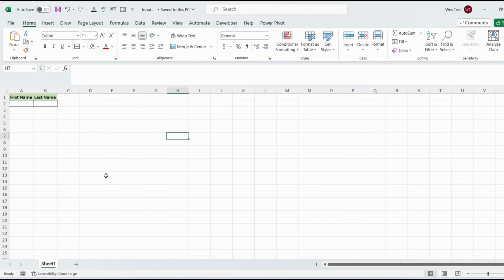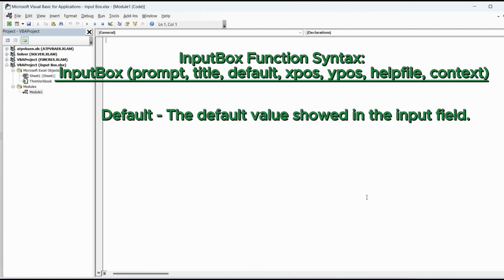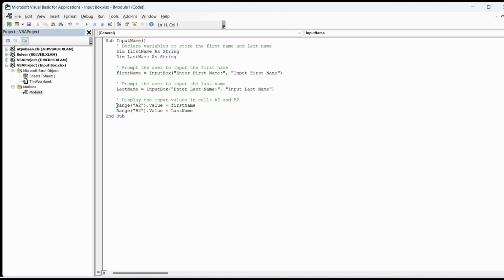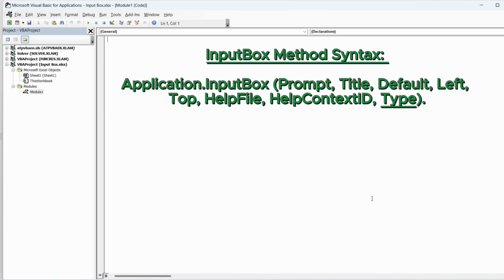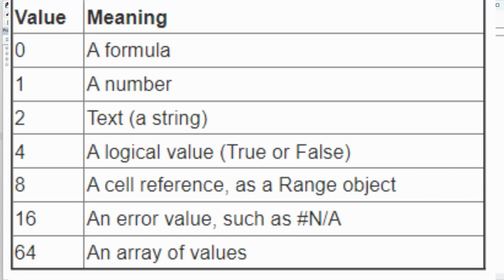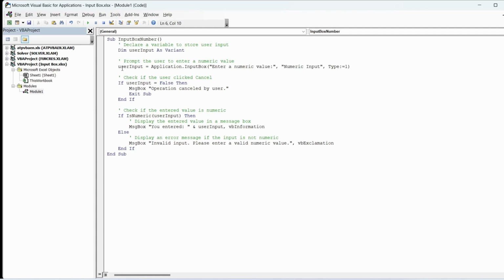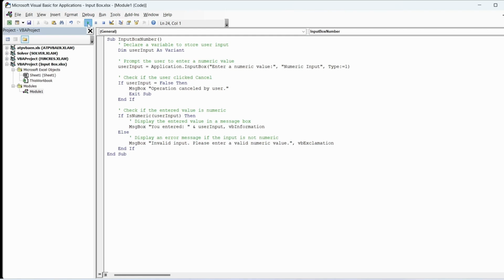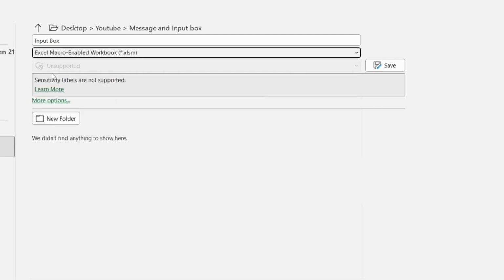Mastering InputBox in VBA: A Comprehensive Guide for Excel Users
In this tutorial, we delve into the powerful InputBox function and Application Input Box method in VBA. Learn how to prompt users for input, validate entries, and use the collected data in your Excel macros. Follow along with practical examples and understand the nuances between the two approaches. Whether you're a beginner or an experienced VBA user, this guide will enhance your skills in handling user input effectively.